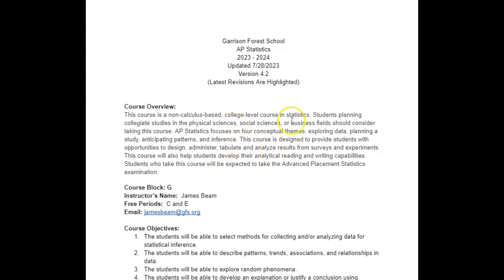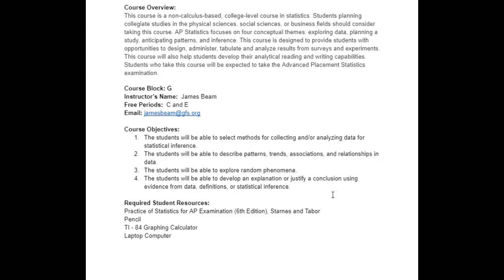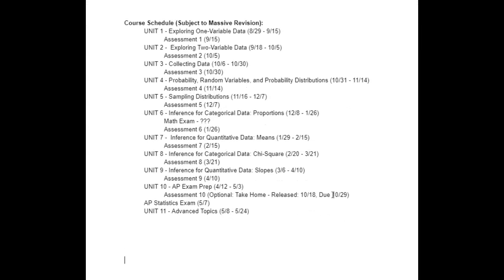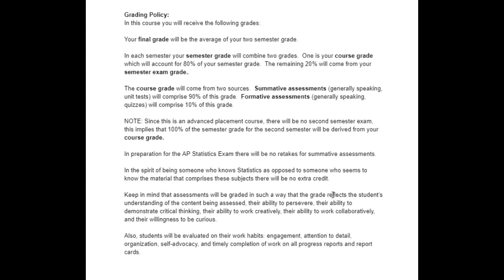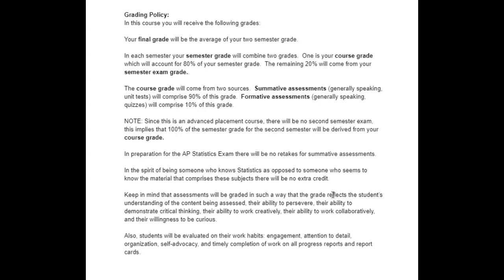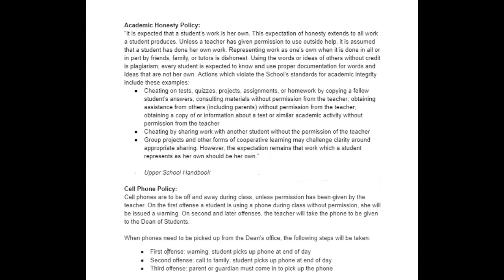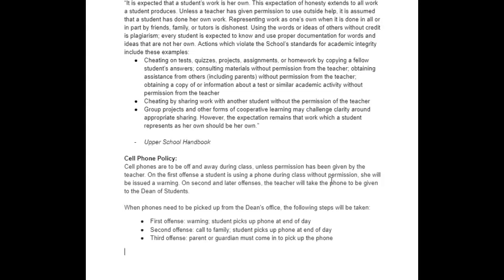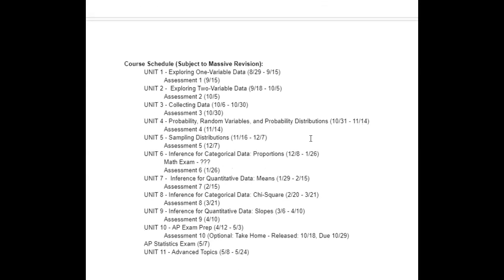AP Stats Syllabus Walkthrough 23-24